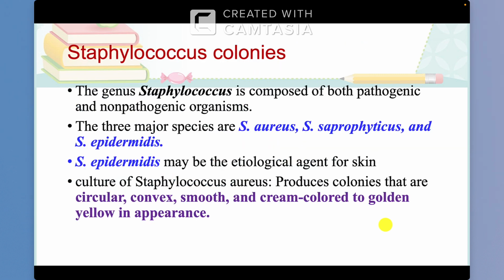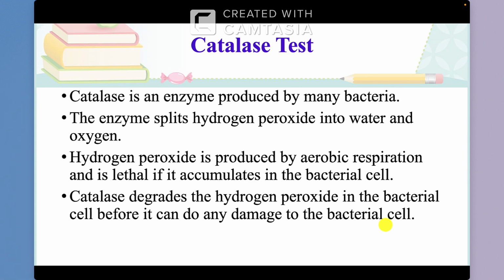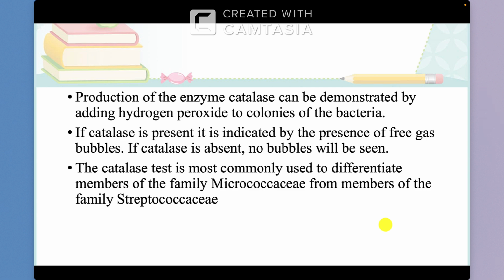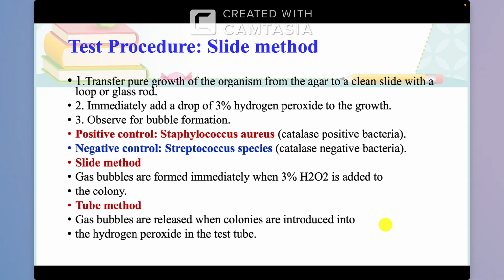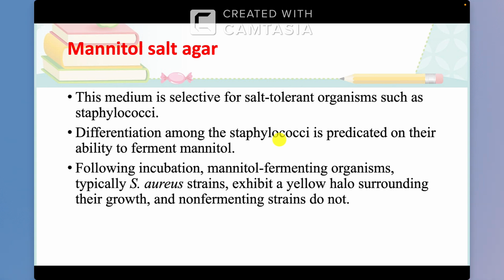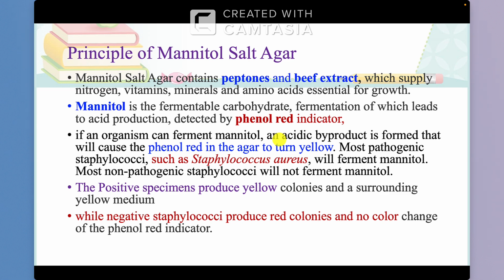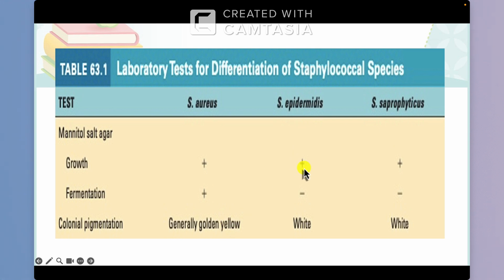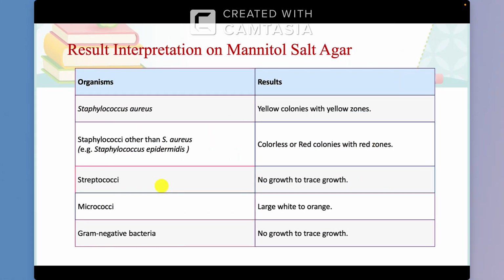M Microbiology practical Lab 3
This is for Medical Microbiology Practical course